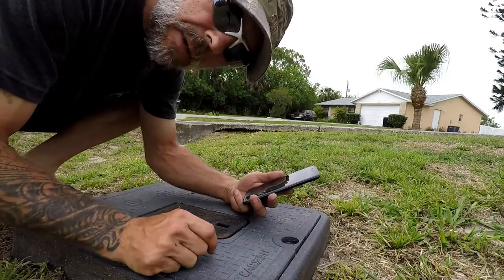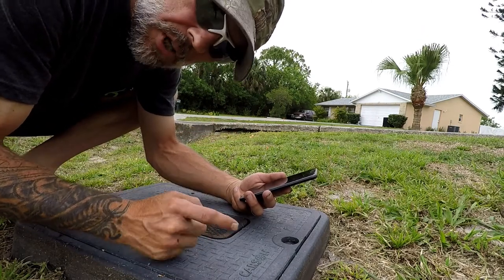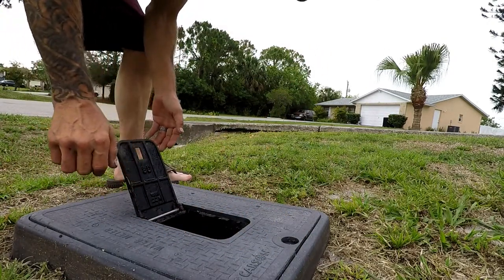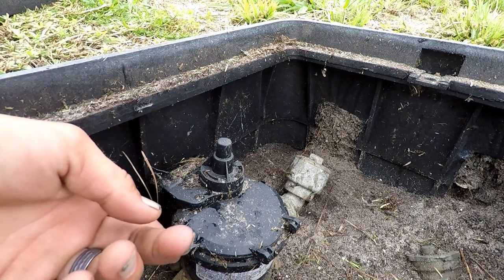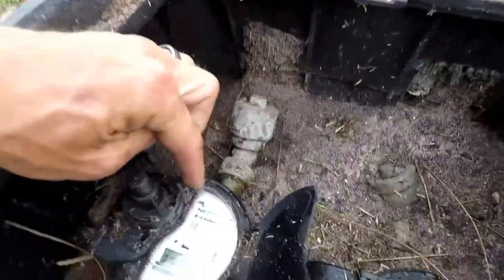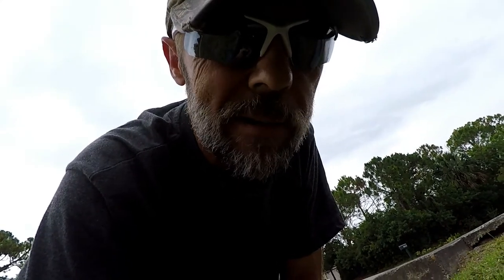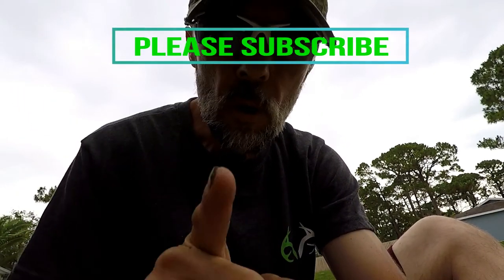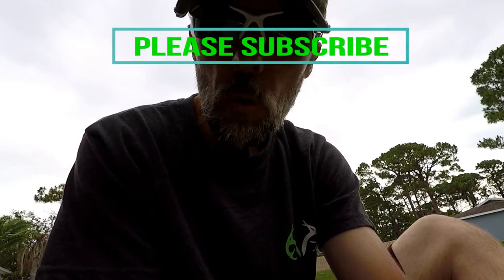HOW TO READ A DIGITAL WATER METER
Today I take a few moments to show you how to read your digital water meter